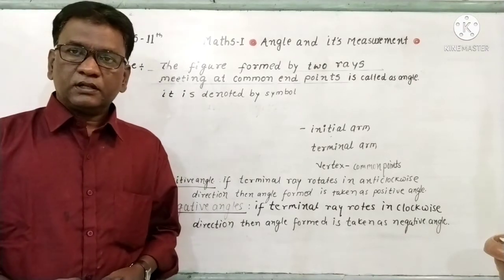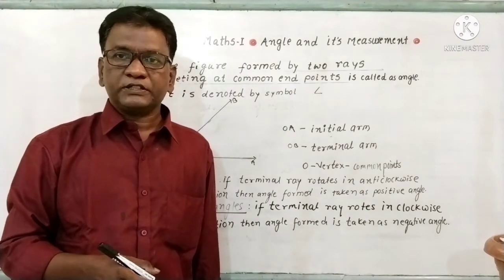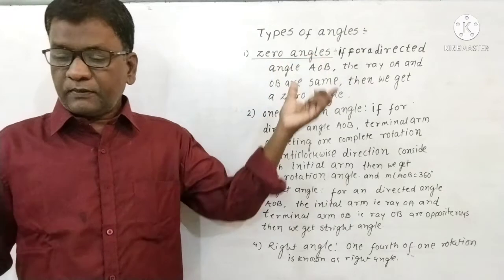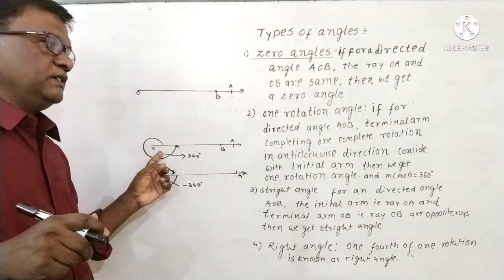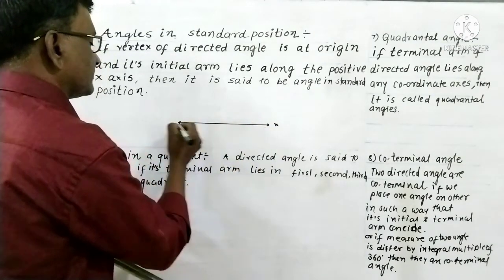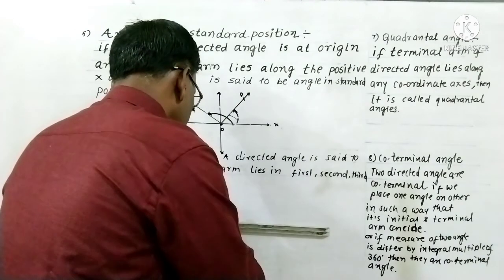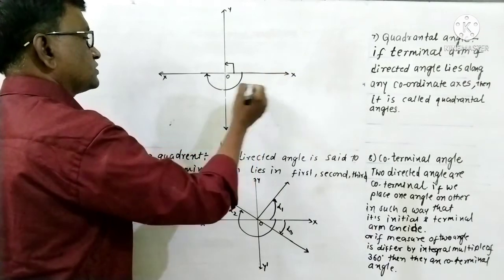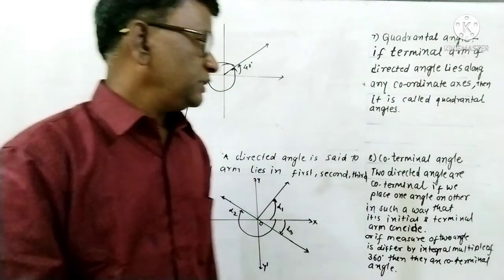Class 11 (science) Maths part-1 1-Angle and it's Measurement basic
This video contain 11 (science) Maths part-1 topic 1-Angle and it's Measurement
 Exercise  1.1   Angle and it's type basic  this video by Ramesh jagtap sir having 25 years experience in teaching field.
Search on u tube    # Ramesh jagtap maths     #11 (sci)maths part 1,topic 1 Angle and it's Measurement basic
learn basic concepts, definitions and types of angles.
Follow me on search Ramesh jagtap maths state board syllabus11 sci.